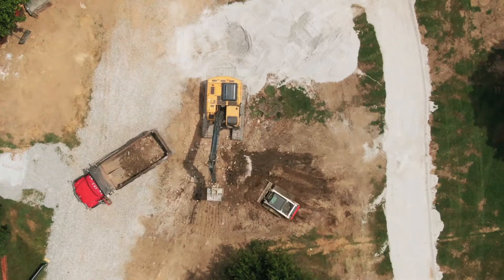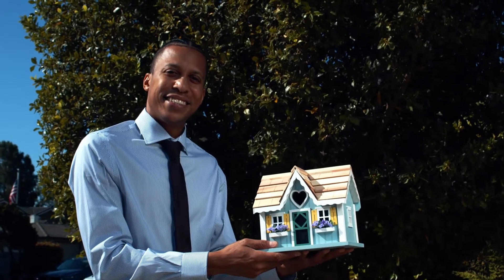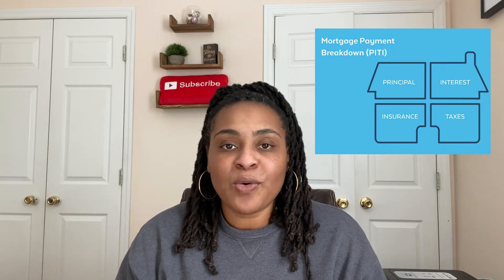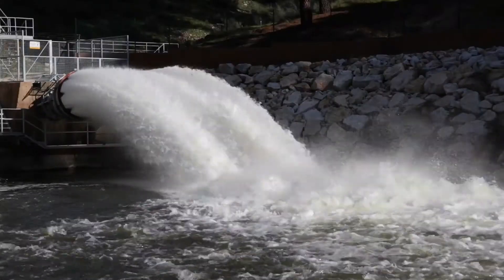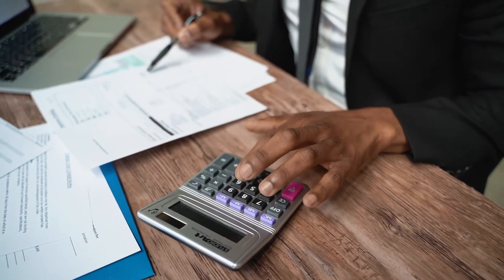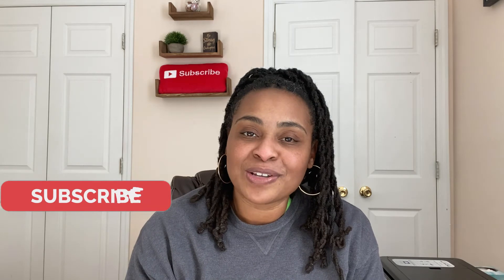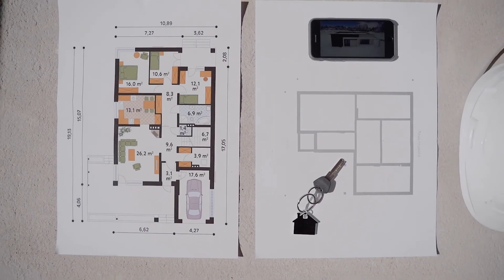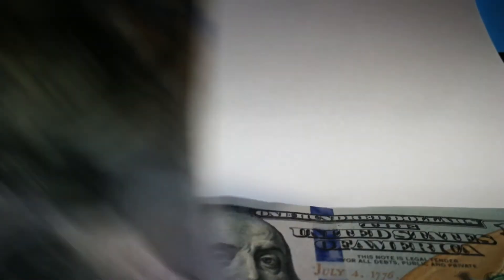5 Unexpected Expenses When Building a New Construction Home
In this video I discuss 5 unexpected expenses that my family and I have encountered while building our home.

Other Related Content
🚨We bought an acre of land for $4000 | Starting an Airbnb Business from scratch (Episode 1)